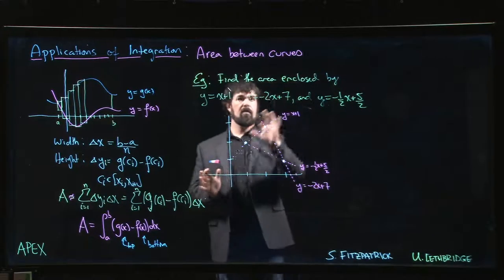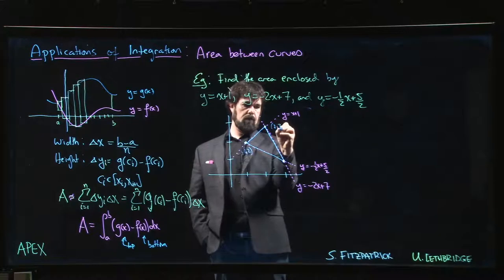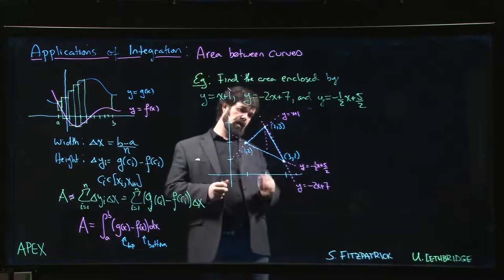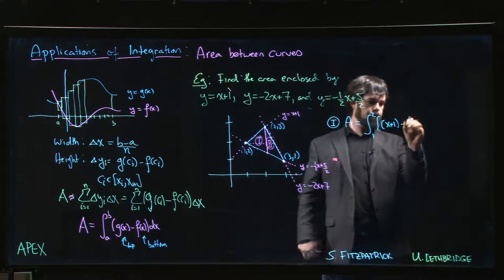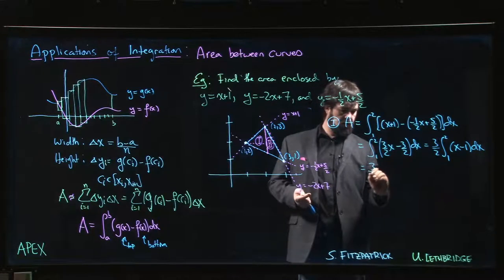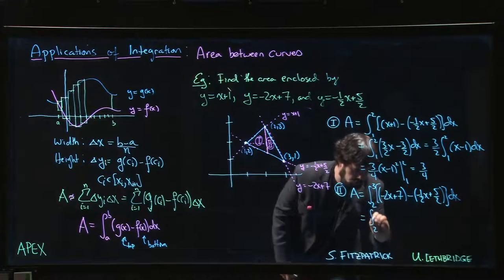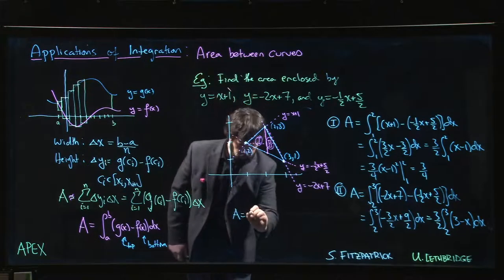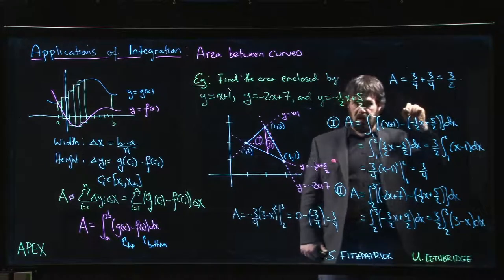Applications of Integration: Area between curves - 05. Example 4; a triangle